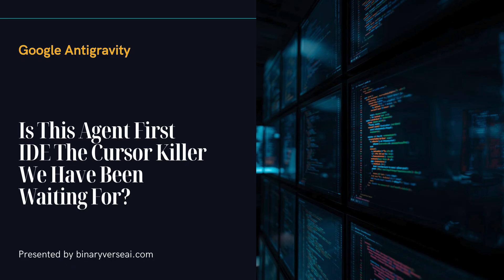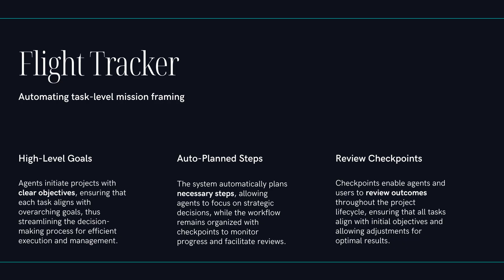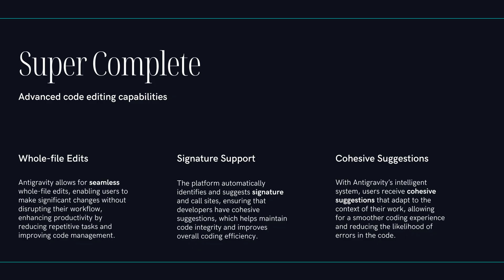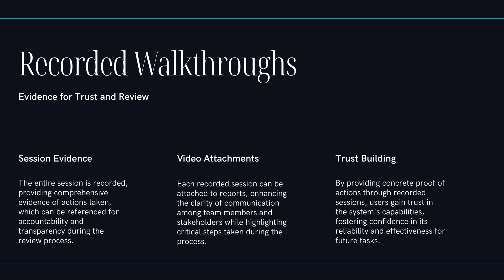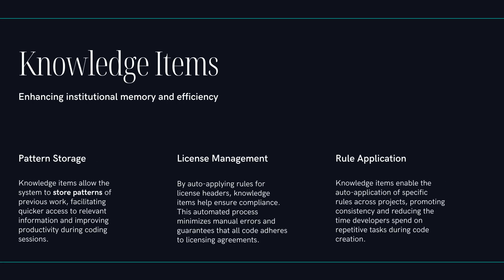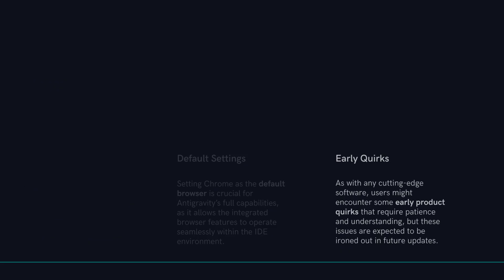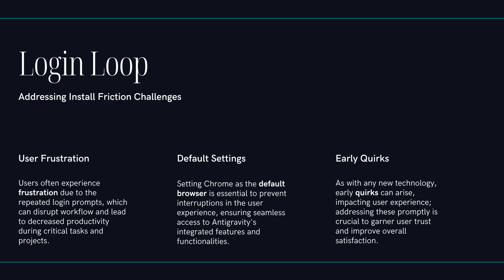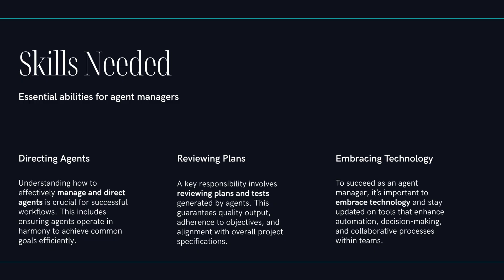Google Antigravity: Is This Agent First IDE The Cursor Killer We Have Been Waiting For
Google Antigravity is Google’s new agent first IDE that can read your repo, open a browser, test your app, and report back with artifacts. In this video we put Google Antigravity vs Cursor side by side, walk through a real flight tracker build, and see how Gemini 3 coding, MCP, and Knowledge Items change the daily workflow for developers.

We cover how the Agent Manager works, why task level agents feel different from line level copilots, how Supercomplete, Tab to Jump, and browser recordings help you ship faster, and where the login loop and rate limits still get in the way. If you care about the next generation of AI code editors, this Google Antigravity deep dive is for you.

Chapters:
00:00 AI code editor wars
00:39 The main character is not the editor
01:06 A fundamental shift
01:24 Agent Manager overview
01:47 Build me a flight tracker
02:03 Line level versus task level
02:22 It works in the background
03:01 Supercomplete in the editor
03:39 Tab to Jump demo
04:00 It opens your app
04:32 It records the entire session
05:04 Here is the video proof
05:34 Gemini 3 coding
06:18 Model Context Protocol
06:21 Knowledge Items
07:09 Cursor is centered on its Composer
07:40 Manual steps and glue work
08:09 Login loop and fixes
09:44 Free public preview and limits
10:33 What skills you need next